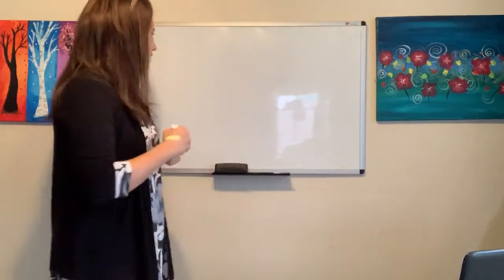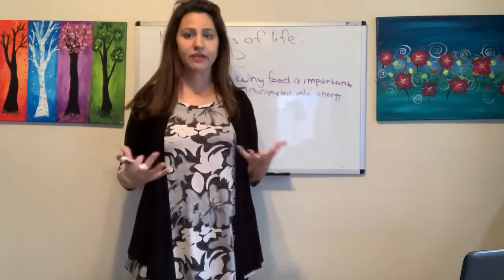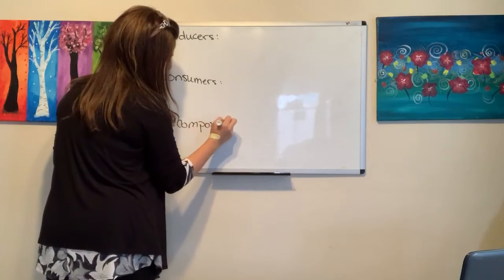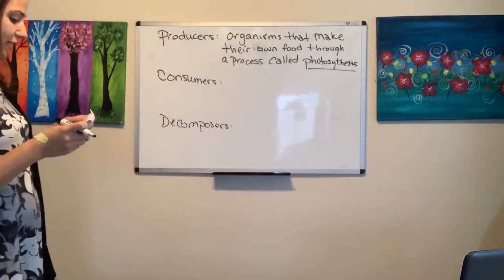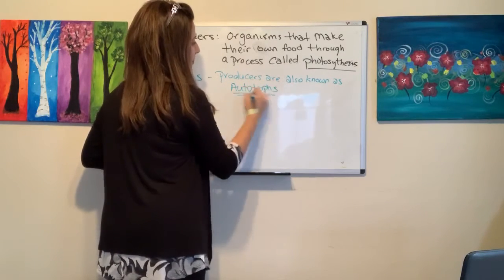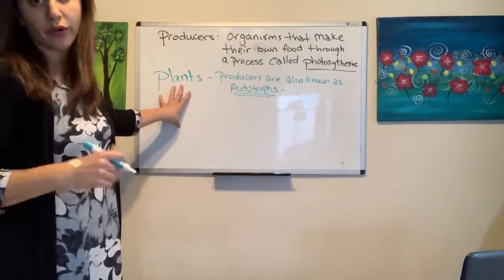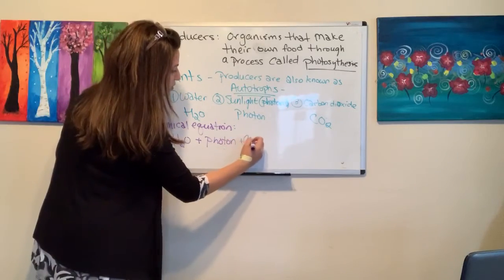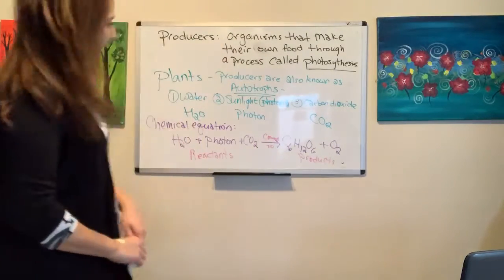Necessities of Life Food Part 1